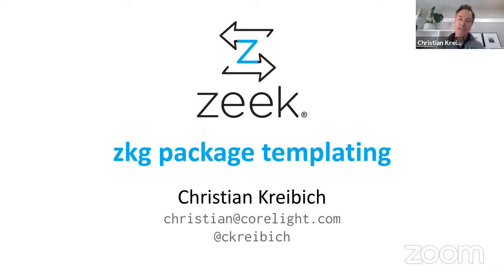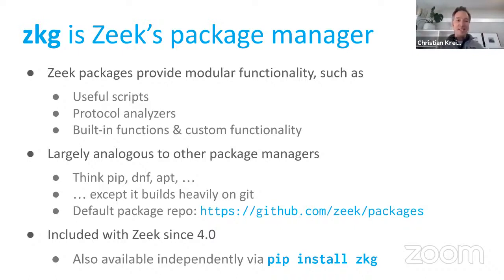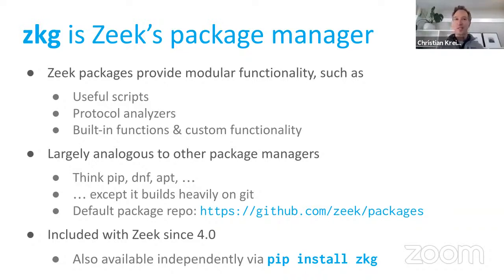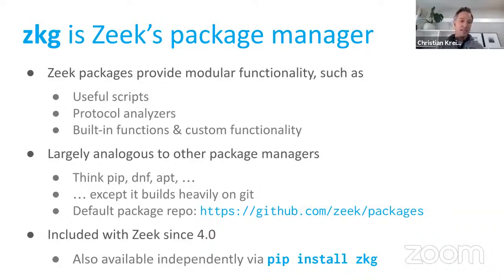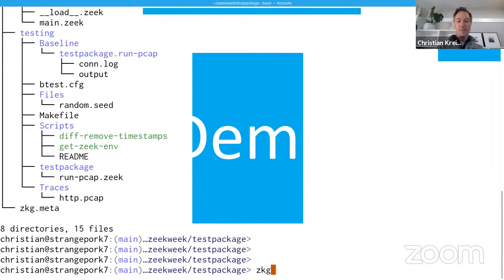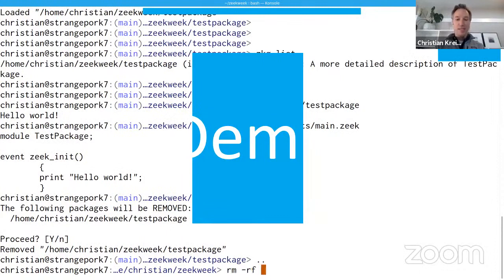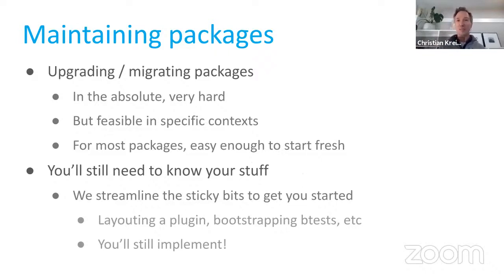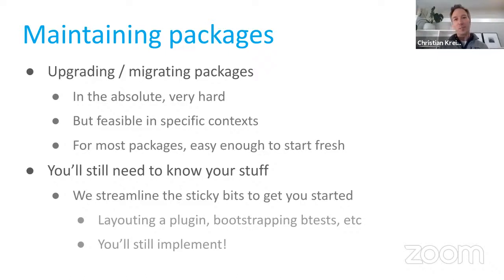ZW21- Day 3 - zkg templates - Christian Kreibich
Zeek 4.1 introduces the ability to bootstrap Zeek packages directly via zkg’s new templating feature. This talk will explain this new feature and show examples of new Zeek packages with various capabilities, such as the plugins, Spicy analyzers, and CI.